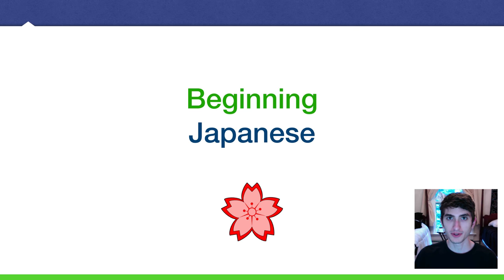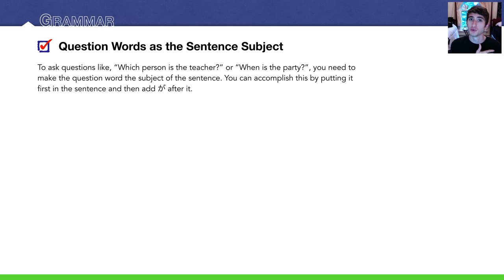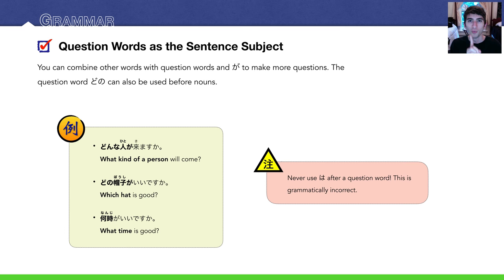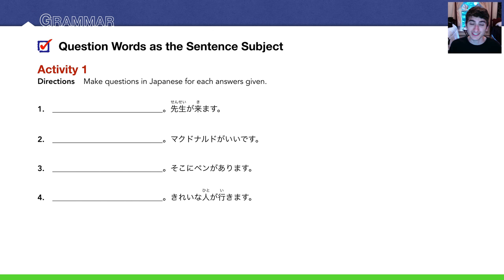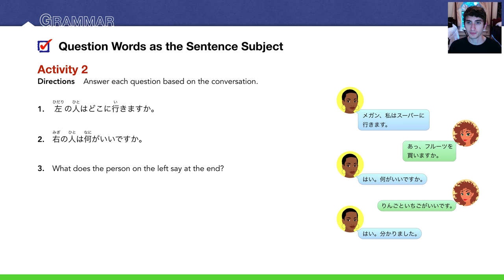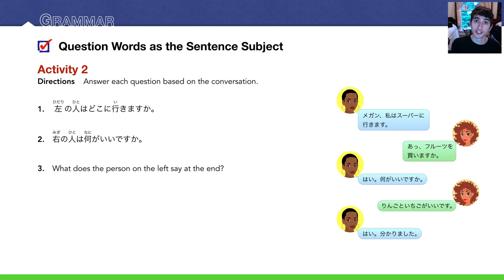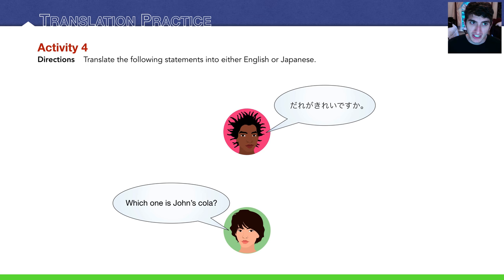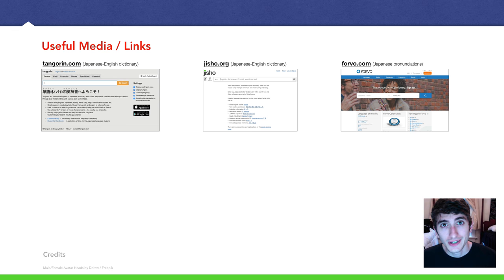28 - Question Words as the Subject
(( Question Words as the Subject ))

Lesson 28

In Japanese, to ask questions like, "WHERE is that?" or "WHO did it?", you have to make the question word the subject of the sentence. We quickly explore how to do that in this lesson. We also review all of the question words you should have learned up to this point.

KEY POINTS
0:13 - Review
0:57 - Key Sentence
1:05 - Vocabulary
1:23 - Grammar (Question Words as the Sentence Subject)
8:20 - Listening Practice
9:21 - Translation Practice
10:22 - Key Sentence
10:31 - Homework
10:52 - Useful Media / Links